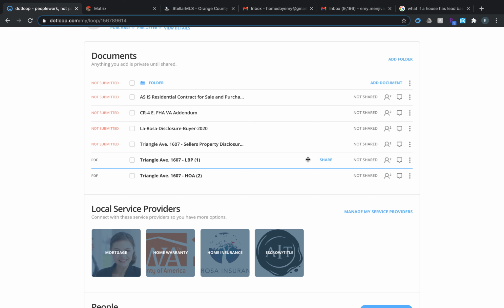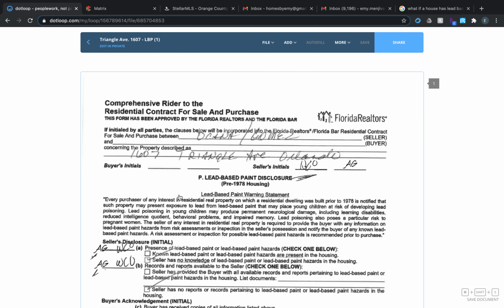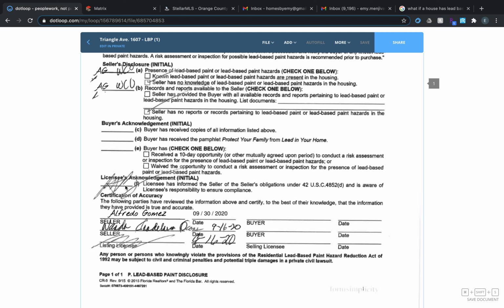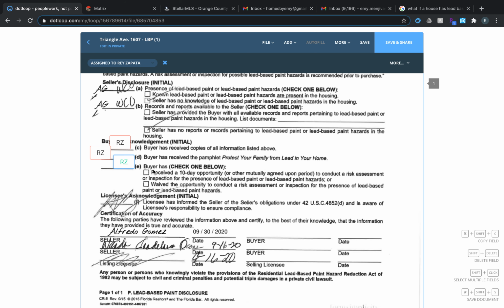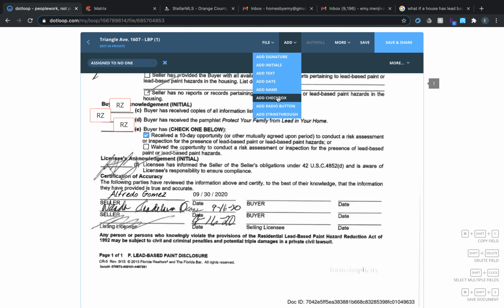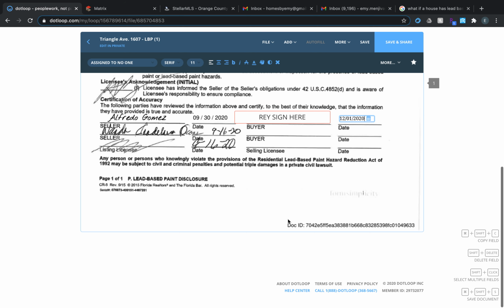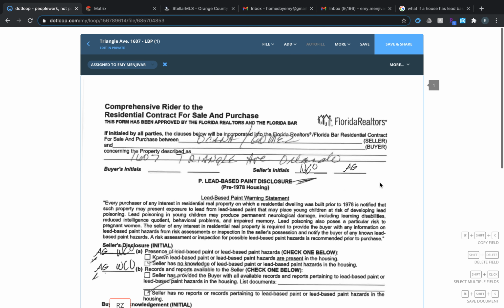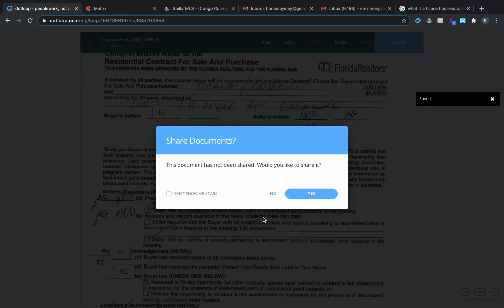7. Tutorial - Lead Base Paint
In Florida, when a house was built before 1978, the Lead Base Paint Addendum is required to be signed by buyers and sellers.